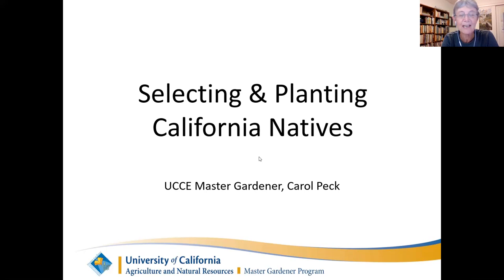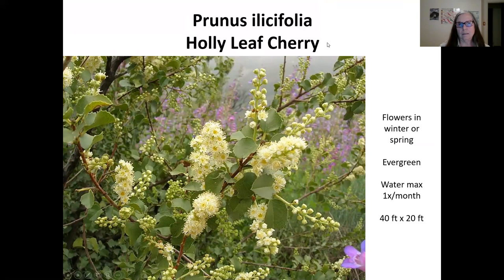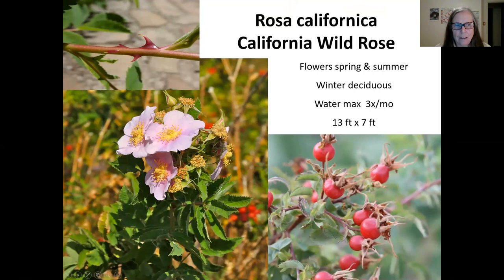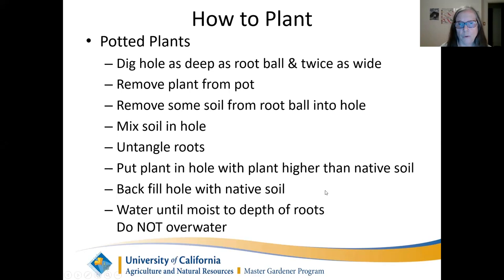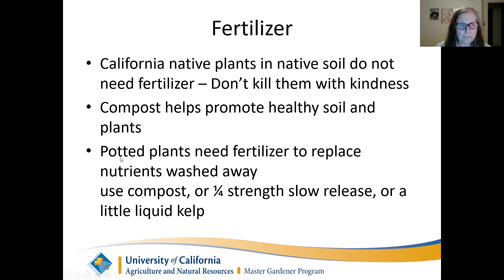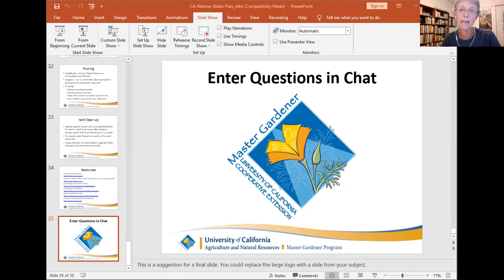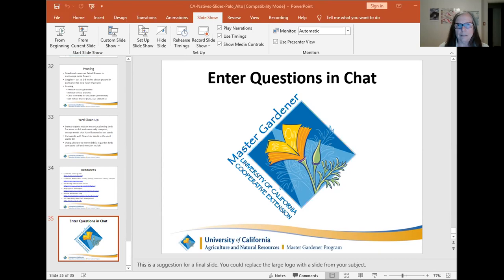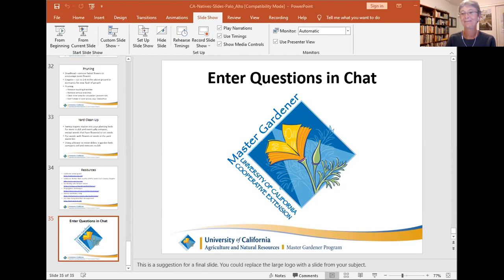Selecting & Planting California Native Plants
Master Gardener Carol Peck describes how to successfully grow more than a dozen plants native to the Palo Alto area.